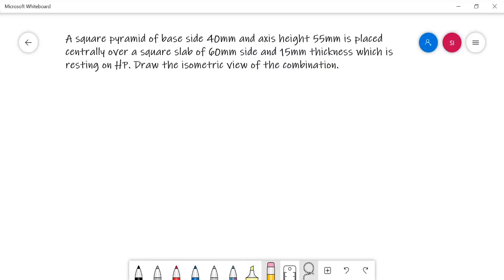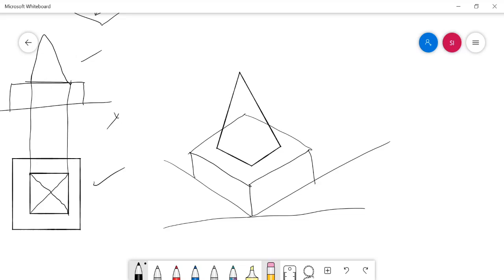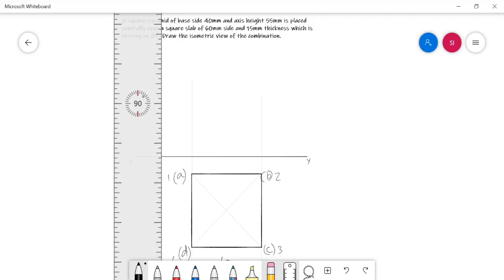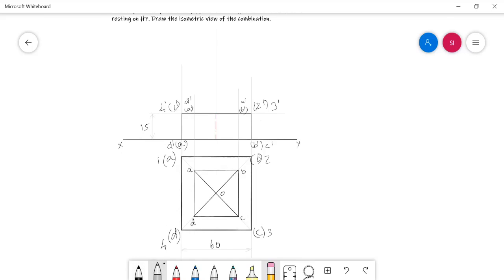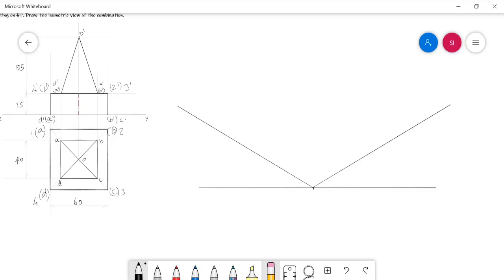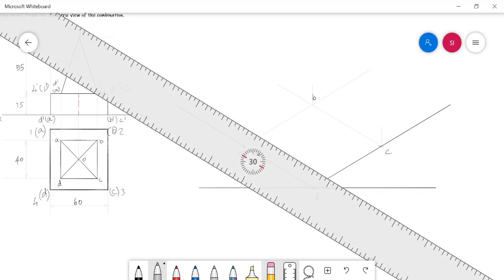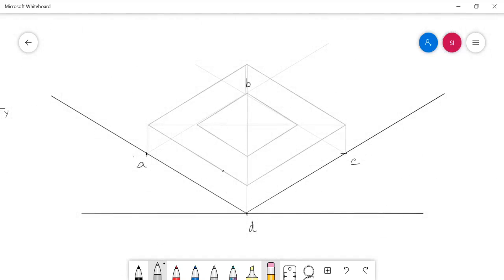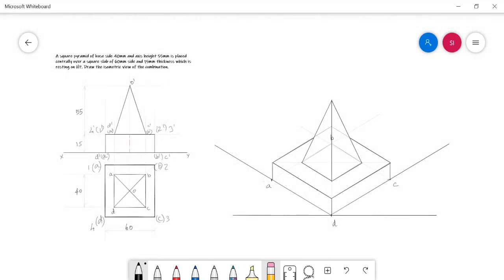Isometric projections-Example question-3